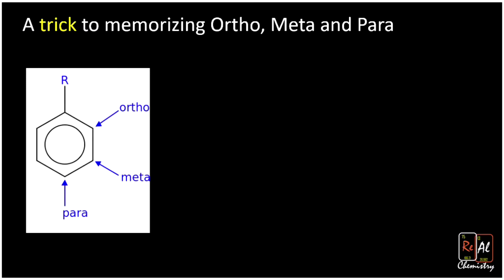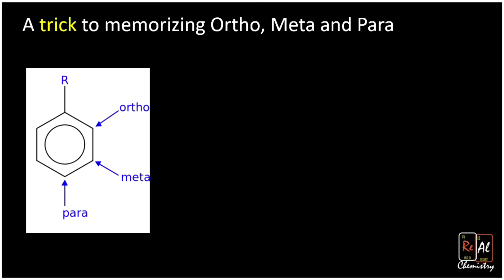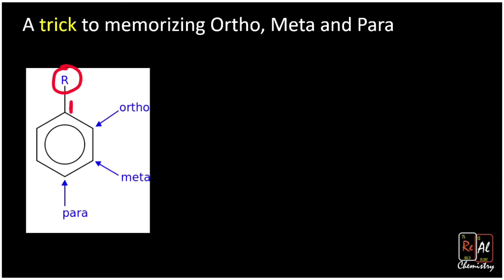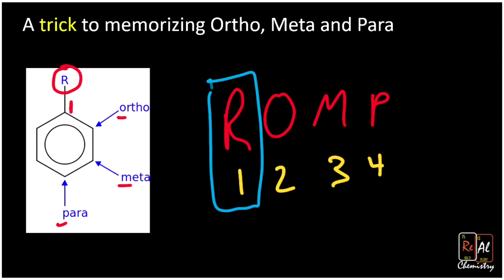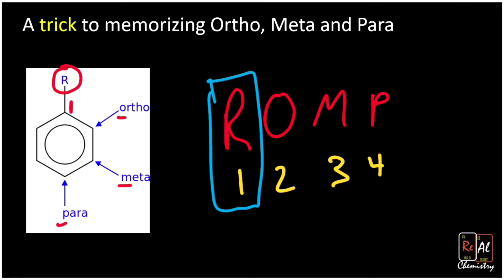Quick way to memorize ortho meta and para positions - Real Chemistry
Put the R group, Ortho, Meta, and Para together and you get ROMP. This helps you remember that ortho substituents are at the 2nd position, meta at the 3rd and para at the 4th.